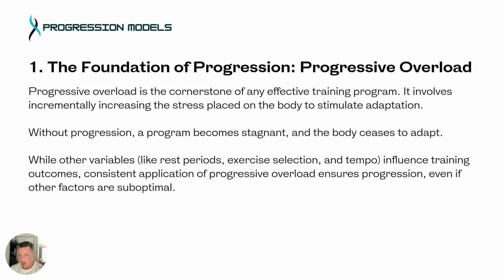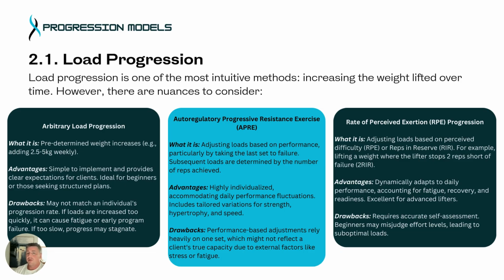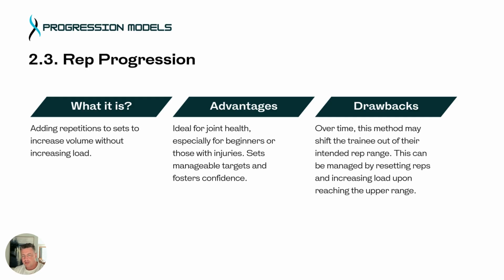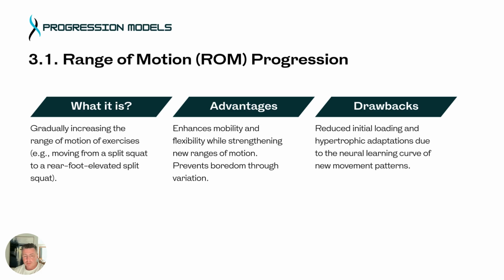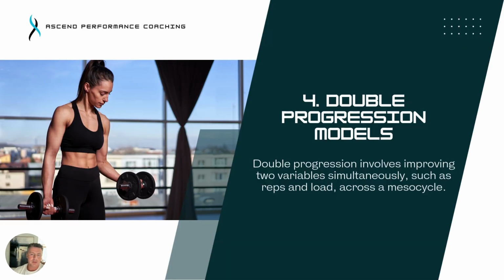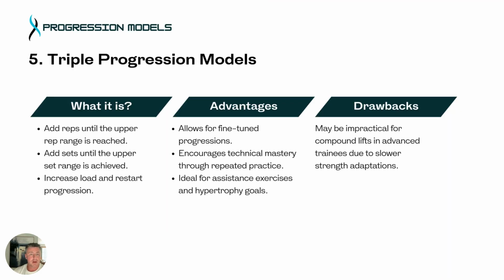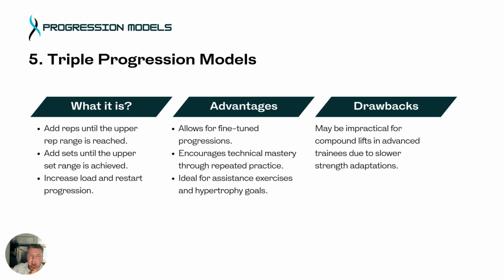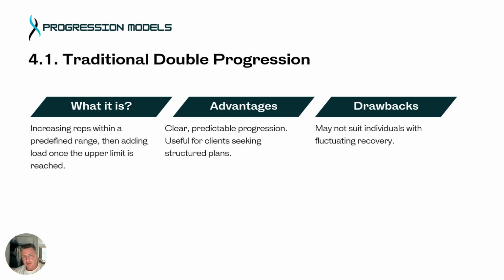Progression Models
Progressive overload is the foundation of training—but how you apply it depends on your client’s level, goals, and recovery.

In this video, you’ll learn:

Why progression is the #1 driver of adaptation

The four single progression models (load, sets, reps, density) and their pros/cons

Macrocycle methods like ROM, exercise selection, and tempo changes

Double and triple progression models that keep progress moving long term

How to use RPE and RIR for auto-regulation

How periodisation ties all progression together

Whether you’re coaching beginners, intermediates, or advanced lifters, this module breaks down the exact models you can use to drive consistent results.